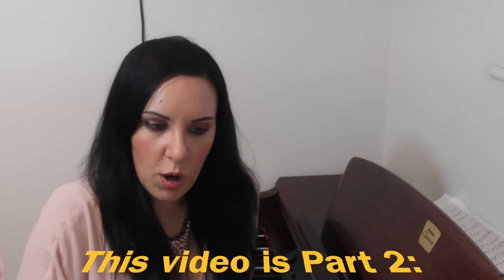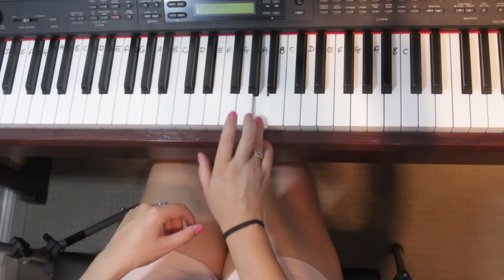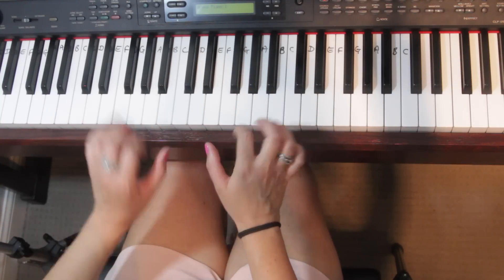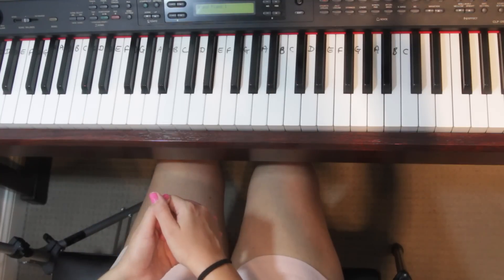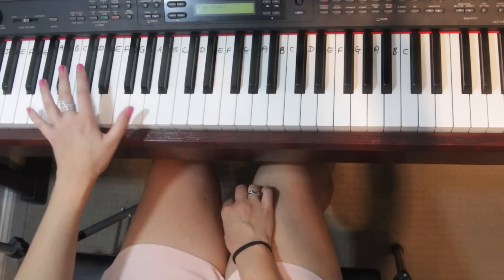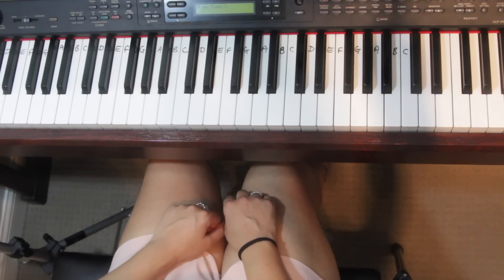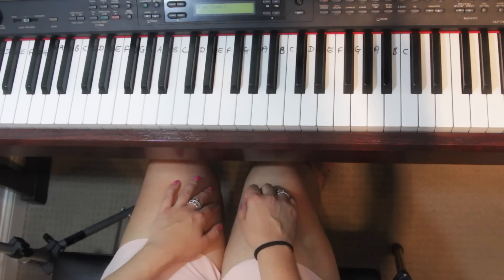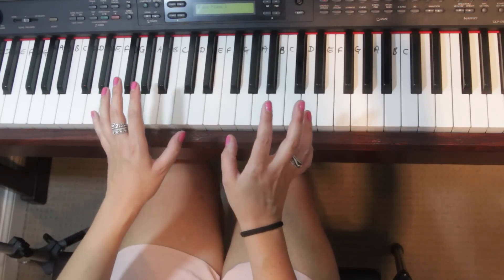How to Add a Left Hand Accompaniment on Piano | PART 2 of 2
How to get started on my '1-40 Piano Course'?

To start or enrol on my '1-40 Piano Course', go
This is the complete set of all books and all lesson resources you will need for the entire course.

This is part 2 on how to add a left hand to what you have just learnt by ear.
There is no definitive answer for all this, or one single way to do it, but it is at least MY way.